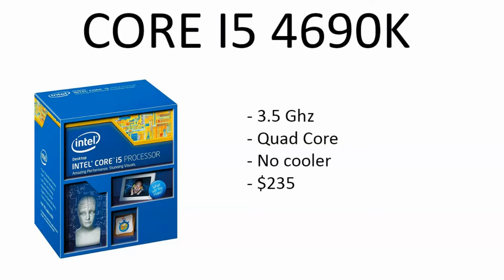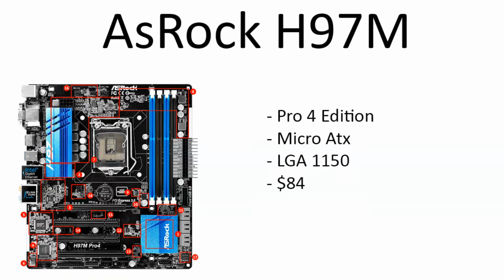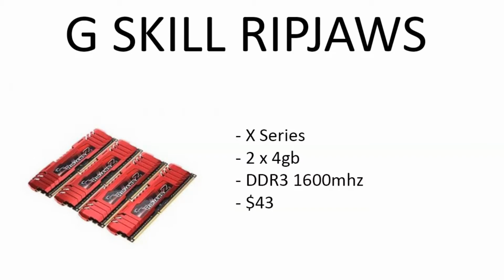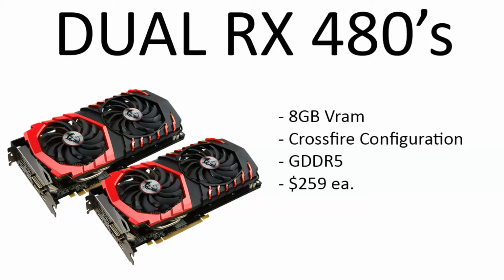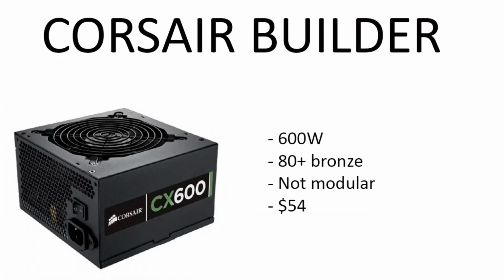DUAL RX480 BUILD GUIDE Under $1,000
((((((( MY PERSONAL DJ ))))))) ((((((( BACKGROUND MUSIC )))))))

- Frosted Tech

                     - MY SETUP PARTS I HIGHLY RECOMMEND-
-TRASH CAN- WalMart Lol
-WHITE KEYCAPS
-GRAPHICS CARD
-CPU COOLER
-PC HEADSET
-EDITING HEADSET
-CONSOLE HEADSET
-HEADPHONE HANGERS
-XBOX ONE
-DESK 1
-DESK 2
-SIDE DRAWERS
-WHITE CHAIR
-LIGHT KIT
-AUDIO INTERFACE
-BOOM ARM
-LIGHT BOXES
-ELITE CONTROLLER
-FOAM SQUARES